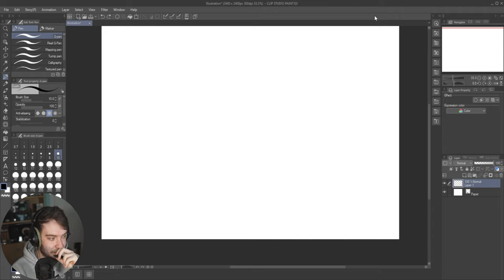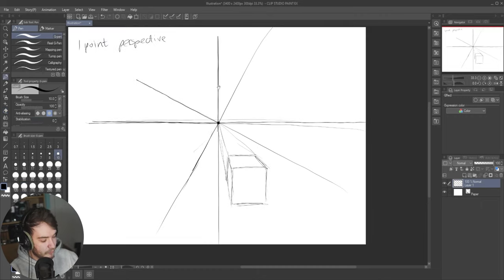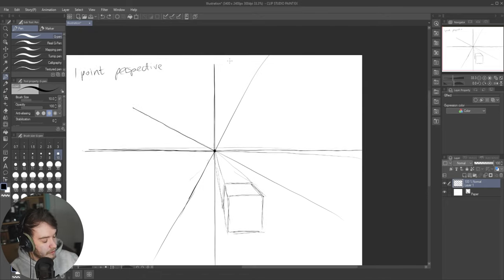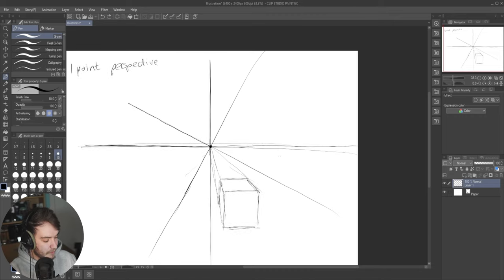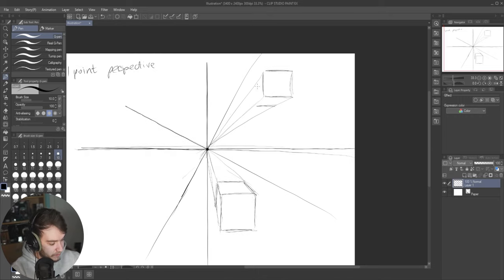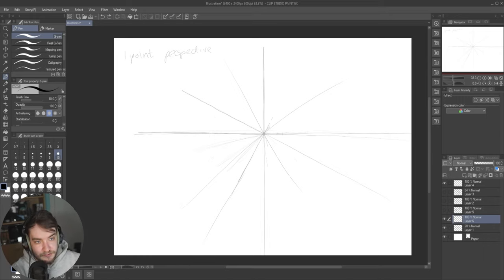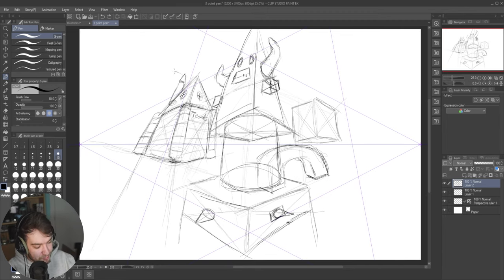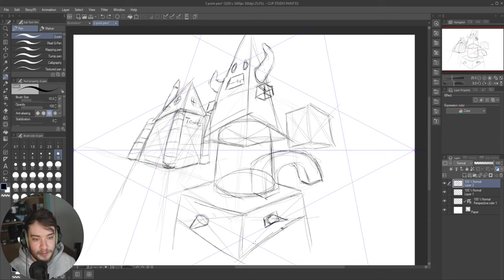How to draw basics in perspective! (100 Day Drawing Challenge: Day 5)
Drawing in perspective is in my opinion some of the hardest things to learn, but is the most rewarding as proportions, every single detail can fall in under this category. If you can draw in perspective, you can draw proportionally and maintain a high level of detail accurately and realistically/believably!

In this video I cover 1 point perspective, 2 point perspective and 3 point perspective to get both myself, and all of you started!

Let me know if you enjoyed and want to see more down below!